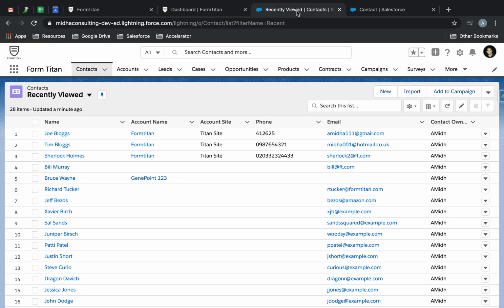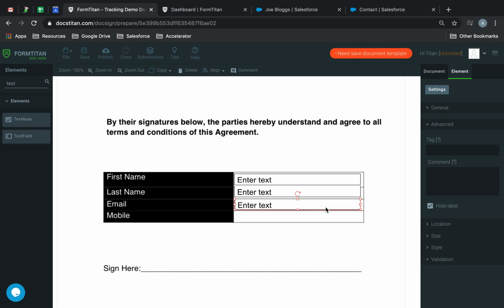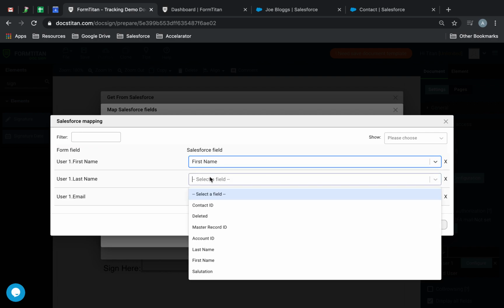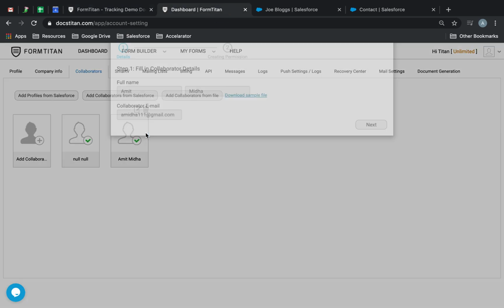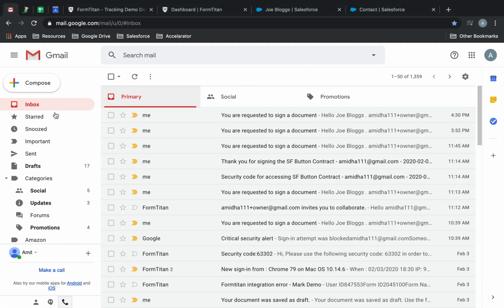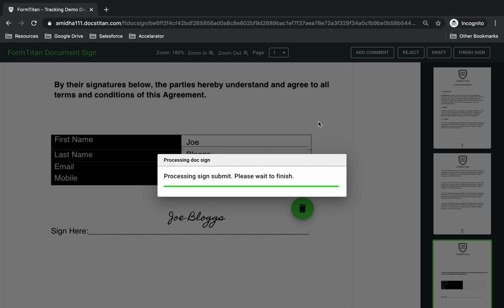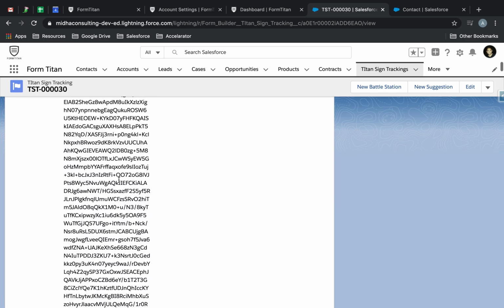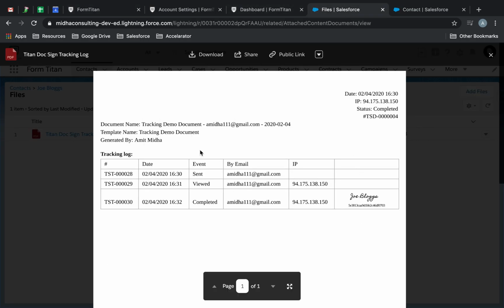How to enable tracking of your Titan Sign document and push data to Salesforce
In this video we will show you how to enable tracking of your Titan Sign document and push data to Salesforce.